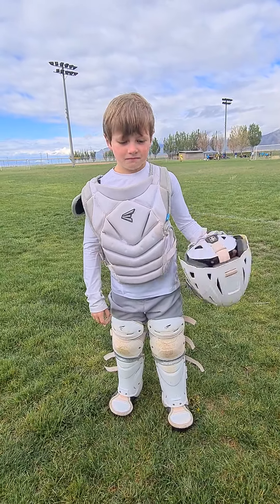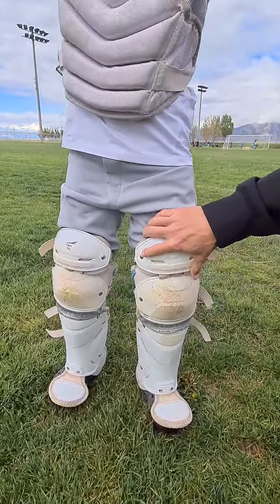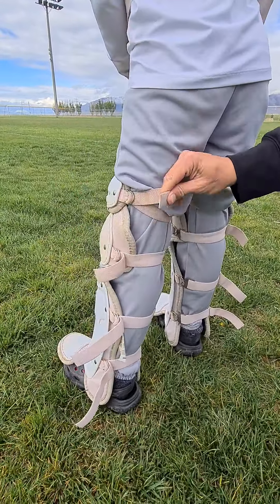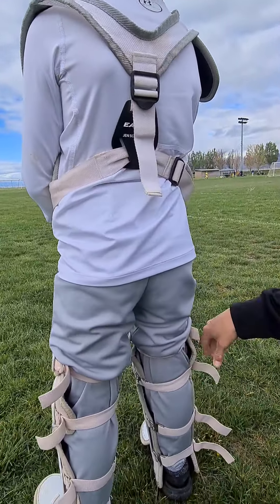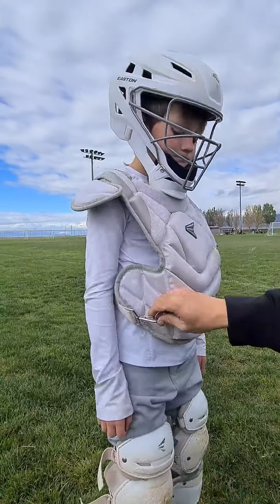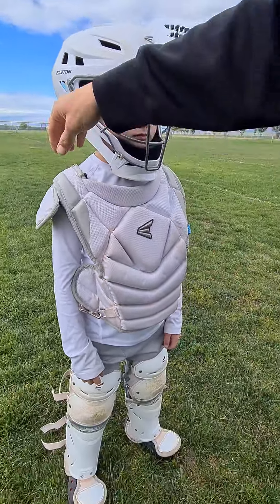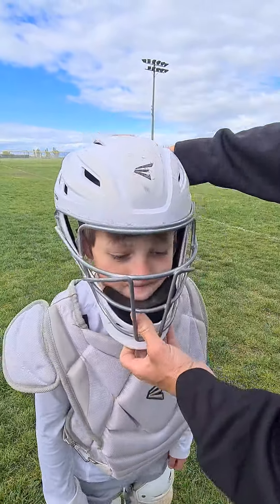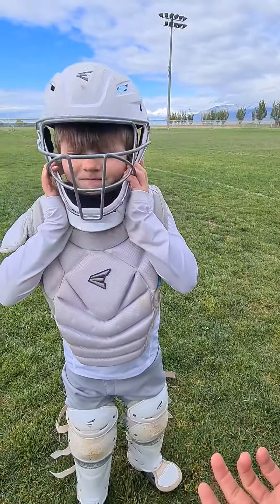Easton - The Fundamental by Jen Schro Fastpitch Softball Catcher's Equipment - Box Set Review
Easton - The Fundamental by Jen Schro Fastpitch Softball Catcher's Equipment - Box Set - NOCSAE Certified Review